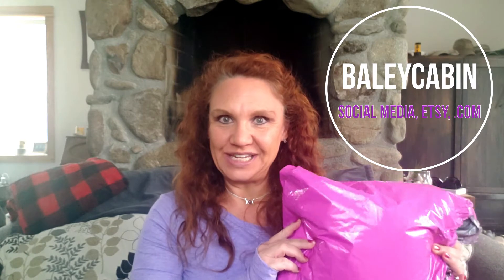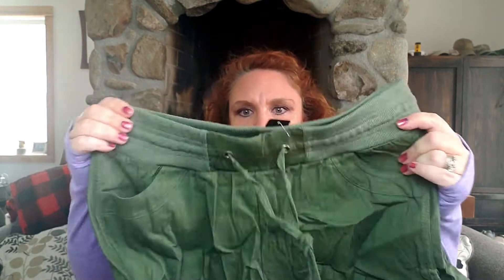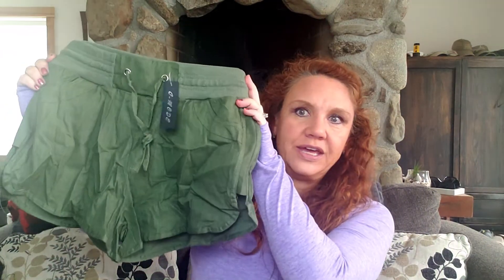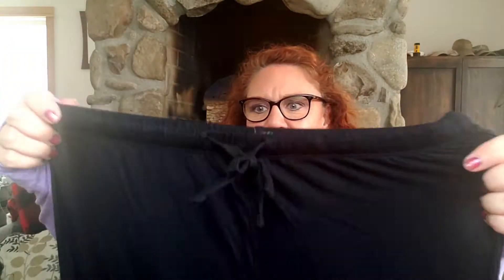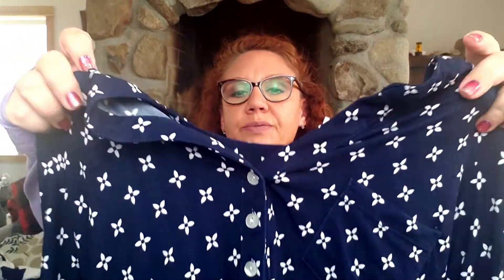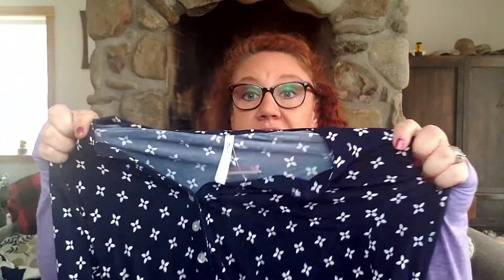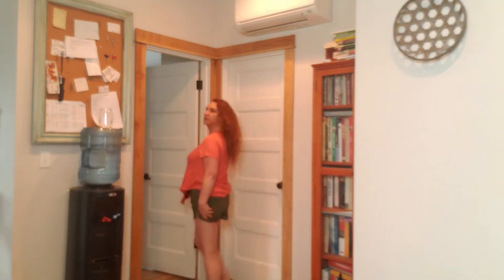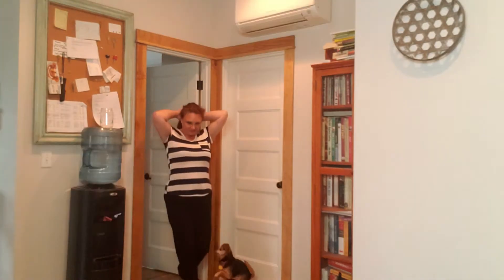Nadine West Unboxing and Try On/My Fashion Over 50//Affordable Clothing Subscription Under $10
Unboxing and trying on my nadinewest order for September. I did change my shipment frequency to every two weeks, so they are coming fast and furious now. My fashion over age 50 definitely includes things from this affordable clothing subscription. It's all about the casual clothes for staying at home these days. I think I could live in these super soft joggers!! Get your own personal stylist for only $9.78 per shipment!

Etsy shop Handmade jewelry, home and cabin décor

TubeBuddy for YouTubers great channel management plug in, I love it. Definitely gets me uploaded more timely by tagging and making descriptions, faster and more efficiently!!

Bolzano Handbags search KITTYGIFT and add to your cart. $45 value! for tons of subscription unboxings
Smartass and Sass $10 off a shop order of $30 or more